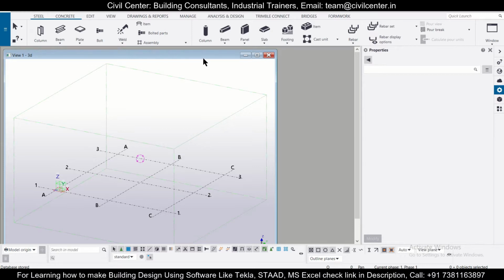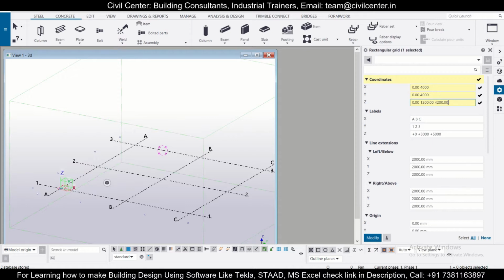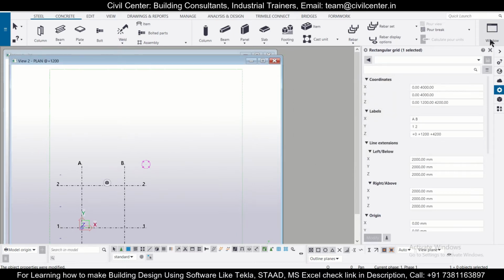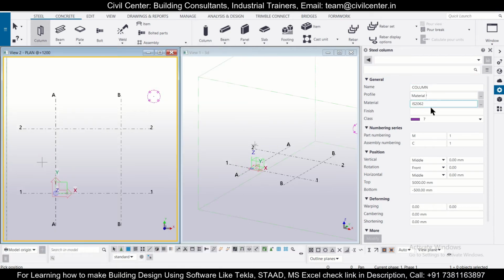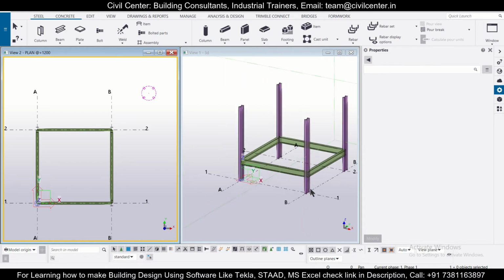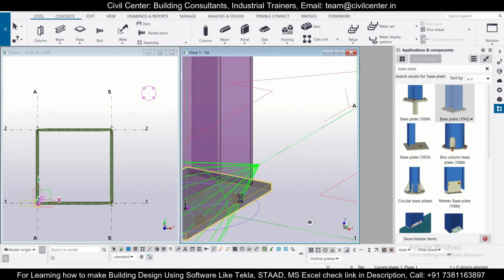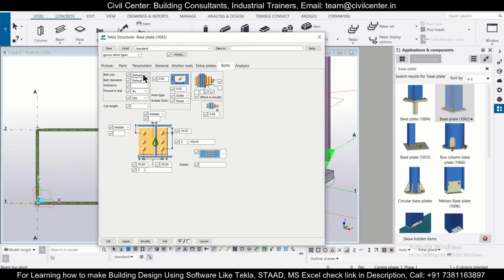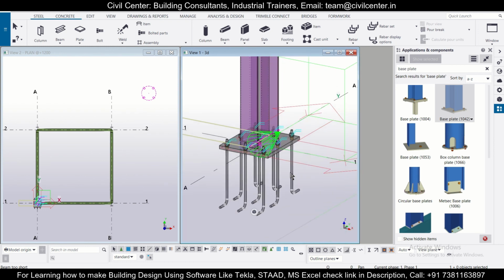Tekla Structures || How to Insert Base Plate in Steel Columns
Tekla Structures is a building information modelling software able to model structures that incorporate different kinds of building materials, including steel, concrete, timber and glass. However, it is widely used for the detailing of structural drawing.
In this video, we have shown how to insert Base Plate in Steel Columns in Tekla structures.